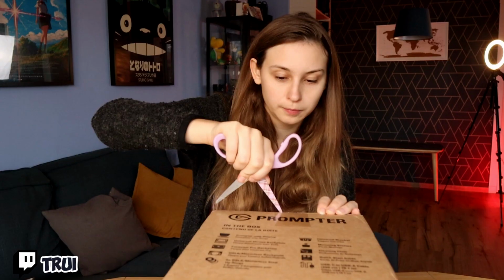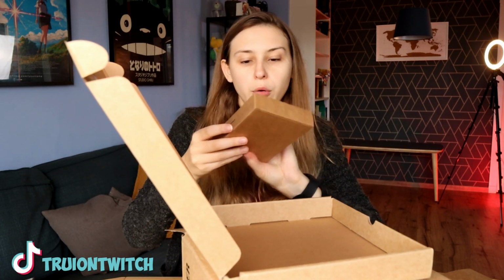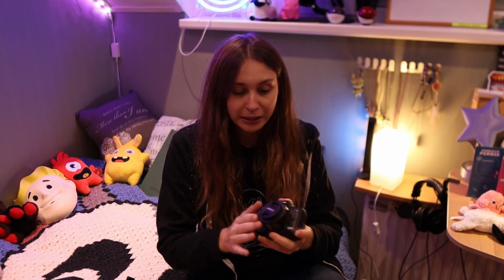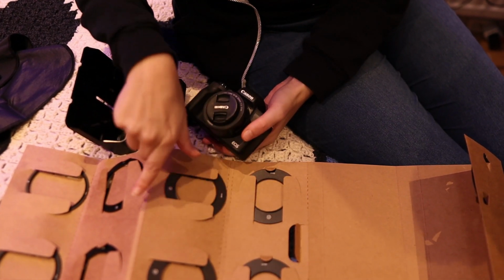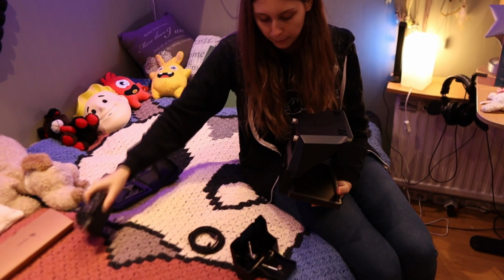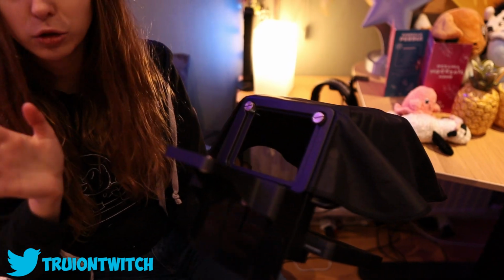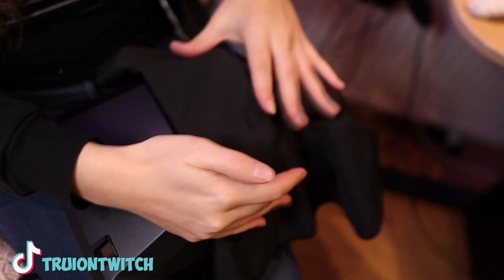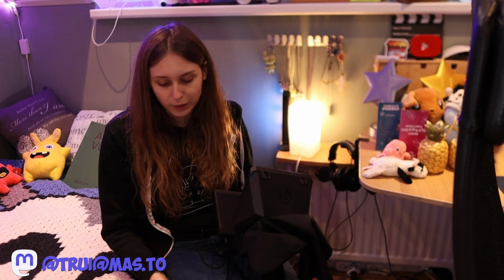Unlocking the Secrets of Elgato Teleprompter: Unboxing, Setup, and Review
We are Unboxing the Elgato Telepromter, Setting up The Elgato Telepromter and reviewing the Elgato Telepromter! This is the best Telepromter for: teleprompter for live streaming, teleprompter for youtube, Best telepromter for Zoom, reading scripts and more!

(Make Sure To Accept The Cookies)